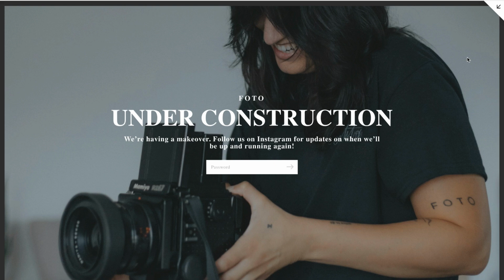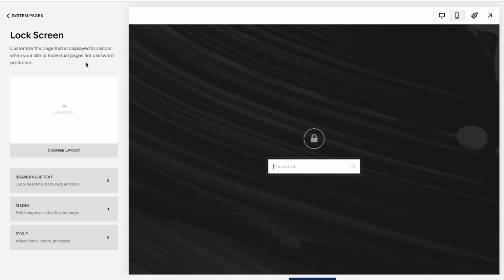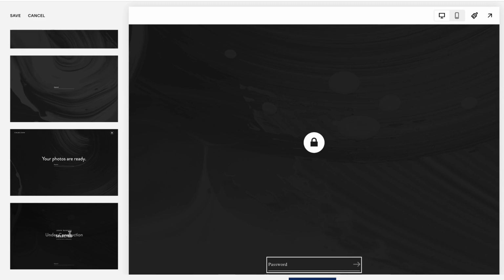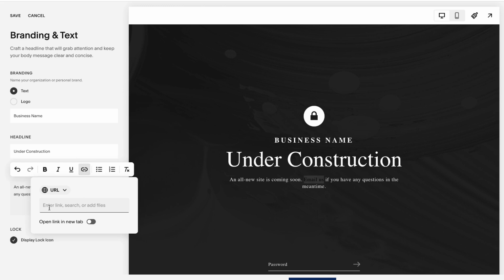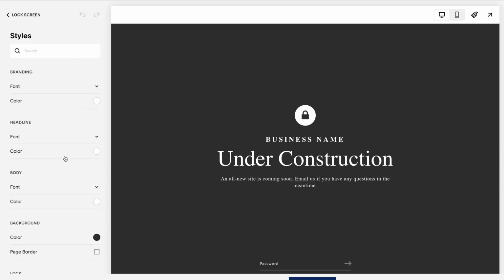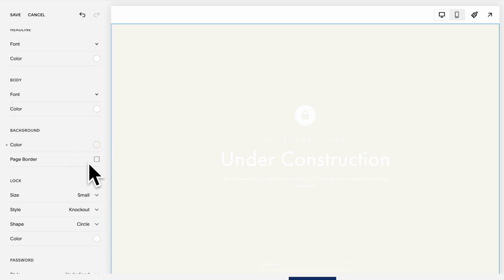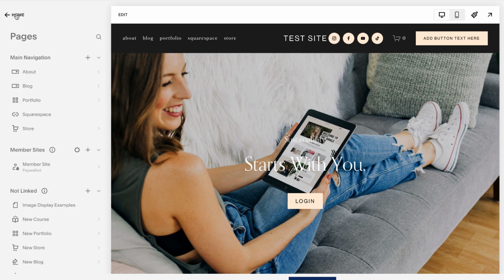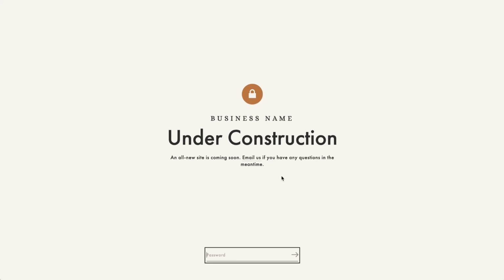Create & Customize an Under Construction Page on Squarespace: A Step-by-Step Guide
⚡️ FREE MINI COURSE⚡️ DIY Your Website in a Weekend:
5 key steps to a stress free + beautiful website - Join instantly

Ready to revamp your website but concerned about visitors seeing it mid-edit? Learn how to easily add a site-wide under construction page to your Squarespace site with our step-by-step guide. We'll show you how to access settings, customize layouts, add your branding, and set the entire site to password-protected mode to keep things private. Follow along to ensure a seamless and professional redesign!

📣 Want Squarespace Tips straight to your inbox every week?

💻 Ready to up your Squarespace Website Design?

TIMESTAMPS:
00:00 Intro
01:11 Find the Settings for your Under Construction Page
02:06 Customize your Under Construction Page Layout
02:45 Add your Branding to your Under Construction Page
03:09 Add Headline and Body Text
04:01 Display a Lock Icon
04:14 Add an Image or Video Background
04:30 Customize your Under Construction Page Styles and Colors
06:45 Set your Website to Password Protected